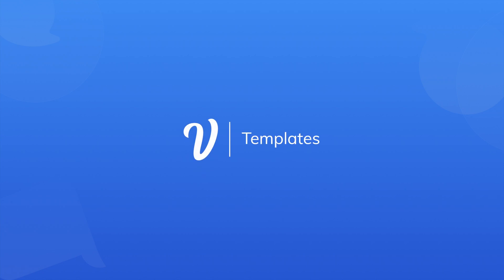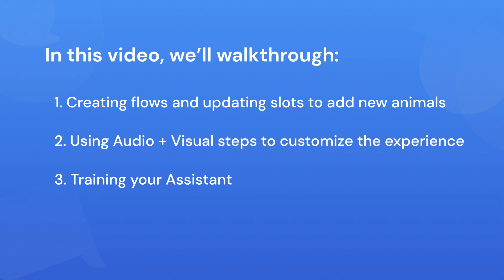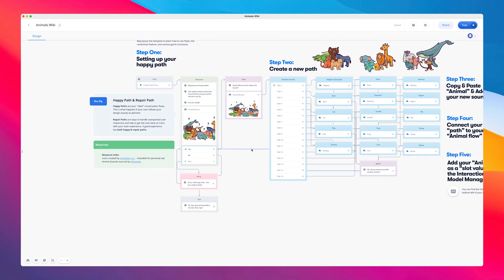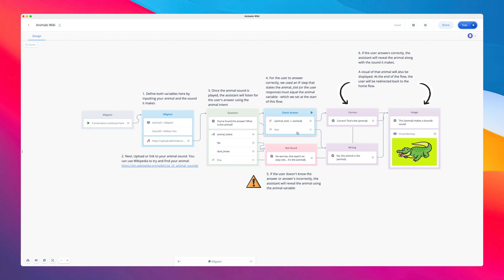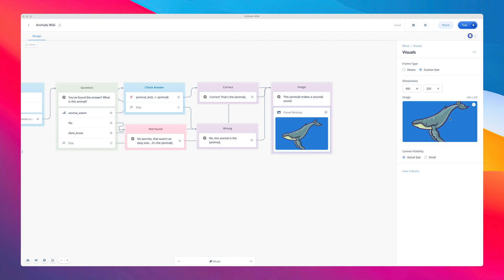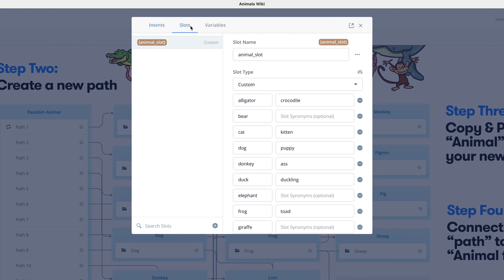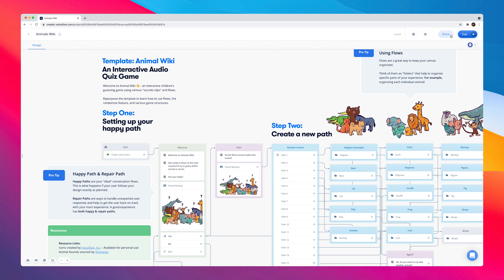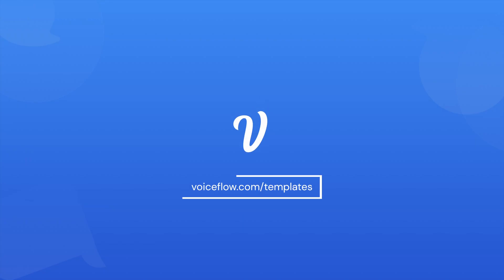Voiceflow Templates | How to build an interactive quiz & wiki experience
Create an educational trivia experience for children using voice, audio cues, and display visuals. In this experience, put your animal knowledge to the test by accurately matching animals with the sounds they make.

In this template, we'll cover how to:
• Design an interactive quiz matching sounds (audio) with user inputs (answers)
• Use the Alexa Display Step to add custom visuals
• Add new animals (options) to your app with slots, components and flows
• Build an interactive and responsive experience to suit your brand or topic-on-hand

What else can you build with this template?
• Educational guessing-game for children
• Themed Trivia (ex: hockey trivia)
• Study guide or multiple-choice quiz
• Or any audio matching experience – (i.e. Name that tune: Hear the song and guess the title)

Great conversations start with Voiceflow. Easily design, prototype, and launch voice experiences – whether you're building for Alexa, Google, or any conversational assistant.